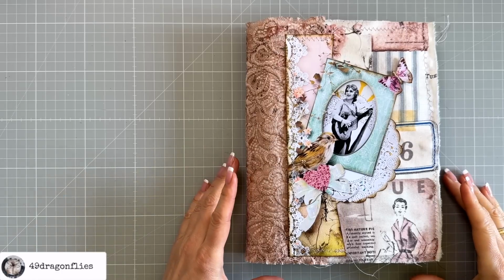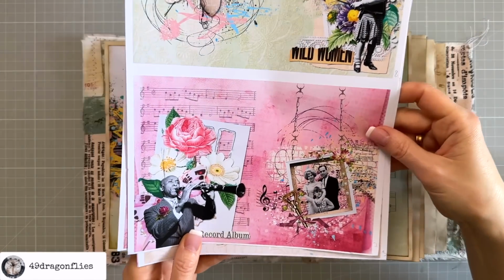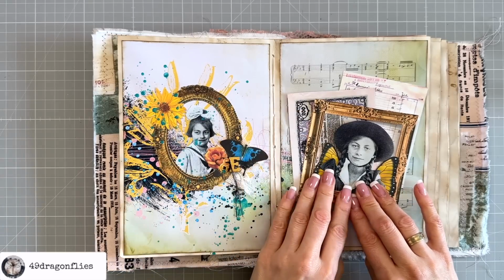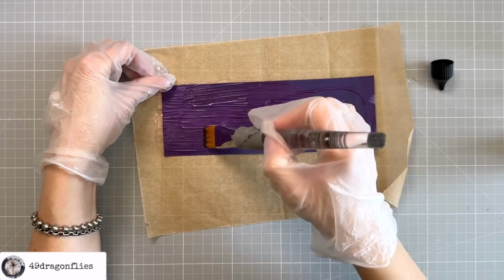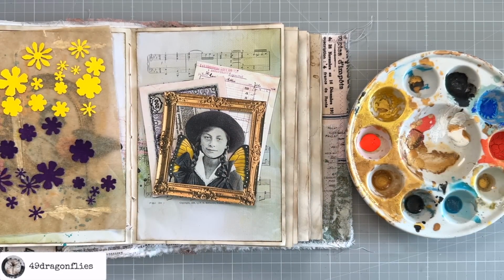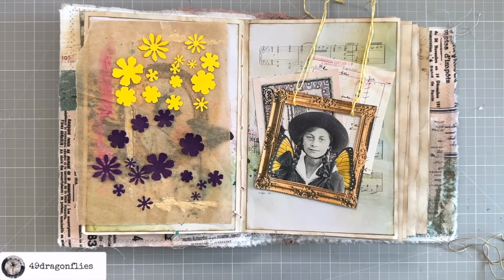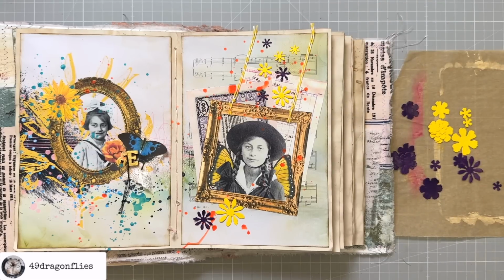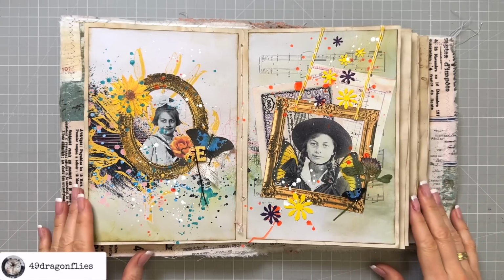ANOTHER DIY Scrapbook Page With Frames Freebie/Junk Journal Snacks #79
Let's create another fun scrapbook page using vintage photos and my new framers freebie! (Link to freebie below)

Other links mentioned:
Tim Holtz Sizzix Thinlits Cutting Dies 661806 (Amazon Germany)

*6 Pack Blending Brush Set